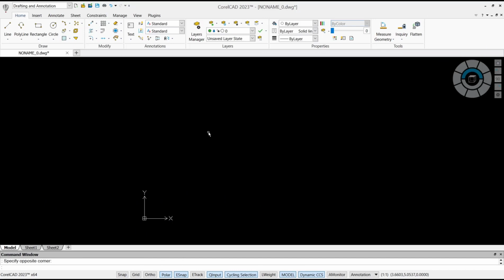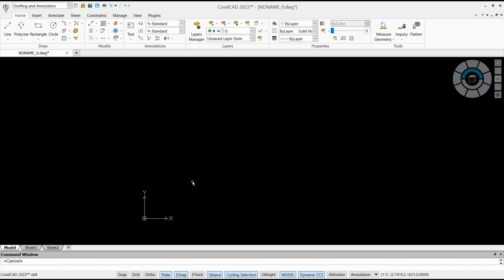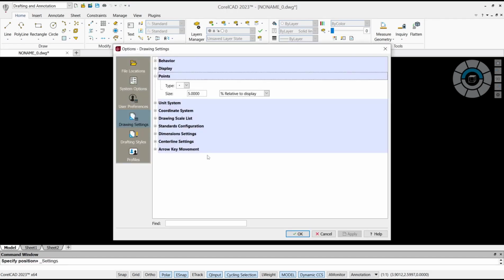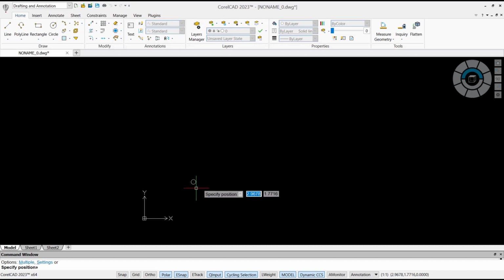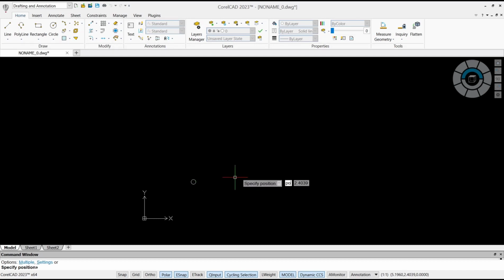CorelCAD How To Create Point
Whether you're a beginner or an experienced professional, our videos will help you master the art of creating points in CorelCAD. Join us as we explore the world of architectural design and unleash your creativity with CorelCAD. Ready to learn more?